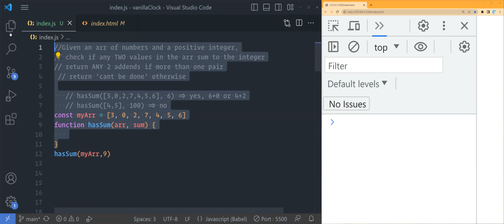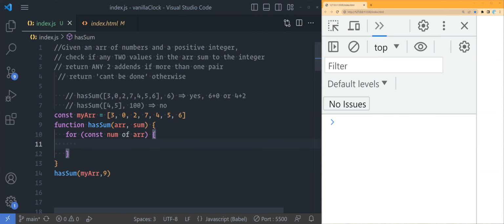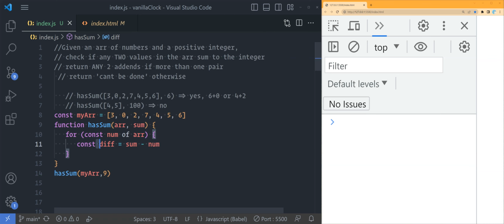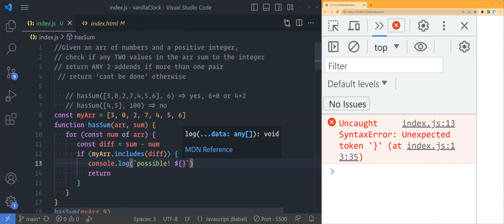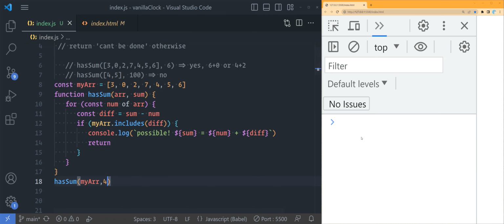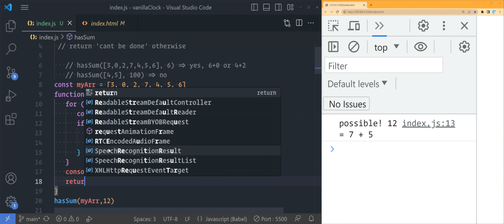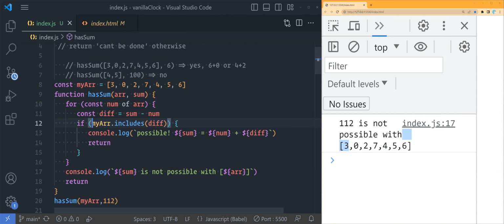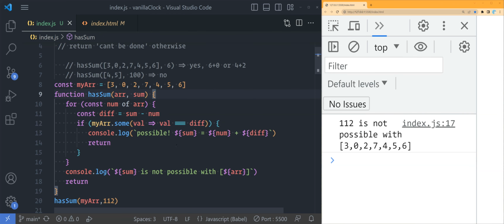JavaScript - Find Possible Sum and Addends in Arrays